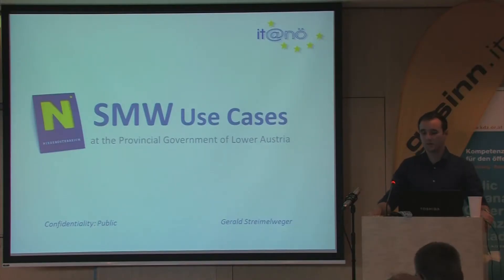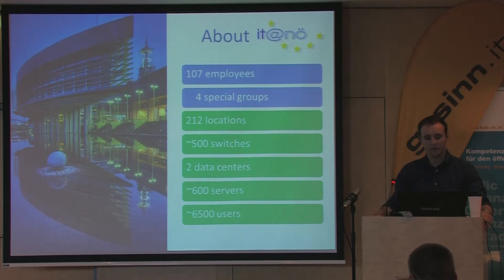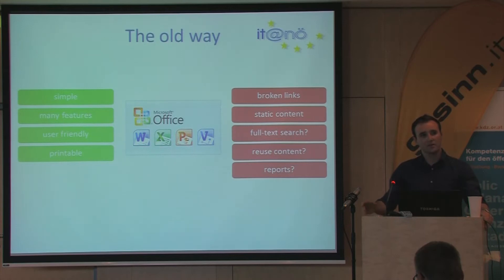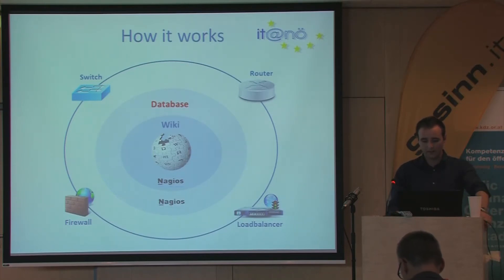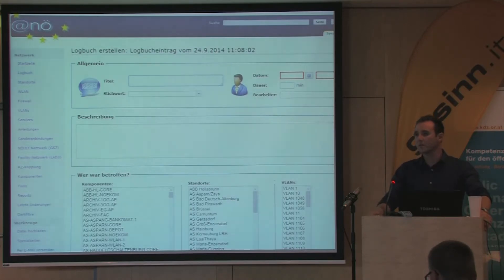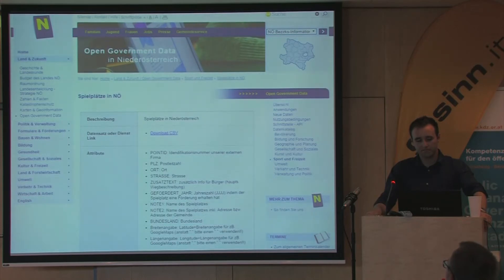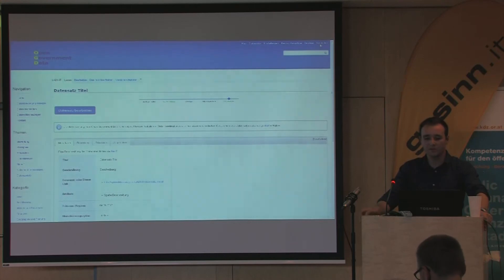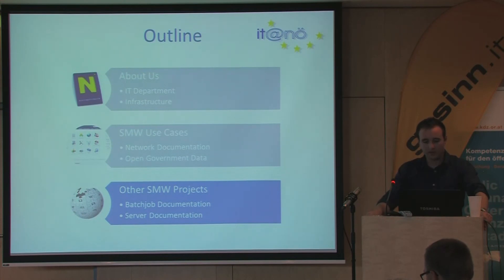SMWCon Fall 2014, 21, Gerald Streimelweger, SMW Use Cases at the Provincial Government of NÖ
SMW is used as a tool documenting the IT infrastructure of the Provincial Government as well as for the backend of the Open Government Data catalogue.